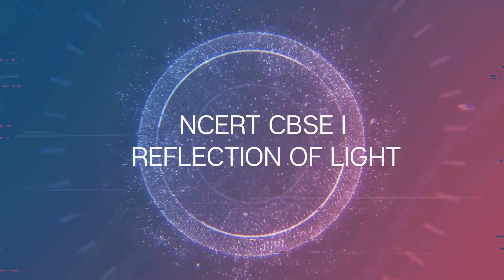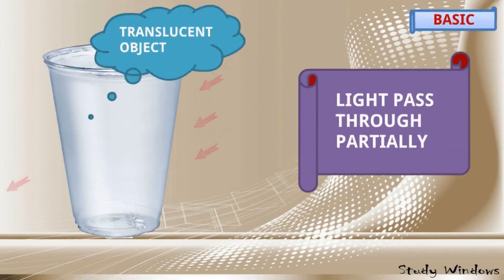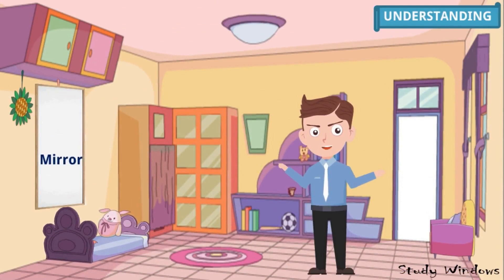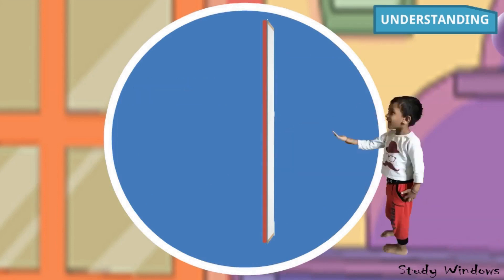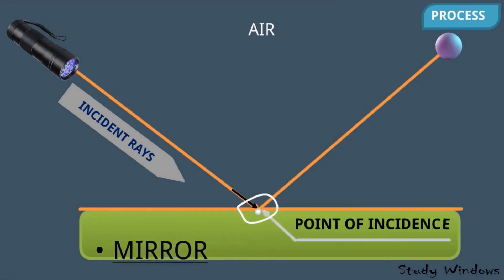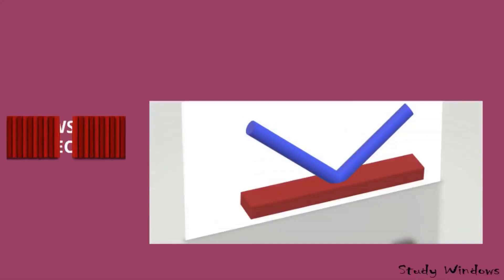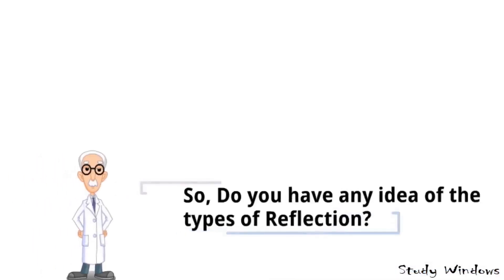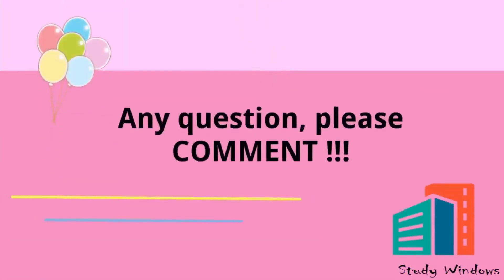NCERT CBSE I Class 10 I Physics I Light I Part 5 I Reflection Of Light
Reflection of Light is described in a very simple way for Class 10 X. NCERT CBSE. We use to learn only in conventional method without any proper visualization or practical examples. Here, we have explained with so many practical examples and animations.

Here, we have explained what is reflection, its understanding, laws, with examples & proof for proper visualization.

''Study Windows" is working to bring free online education to the school going children. "Study Windows", a non-profit organization that offers free educational content online. We have just started and trying to reach students as soon as possible.

Please write to me if any copy right claim is there, I have taken all the images from Google.